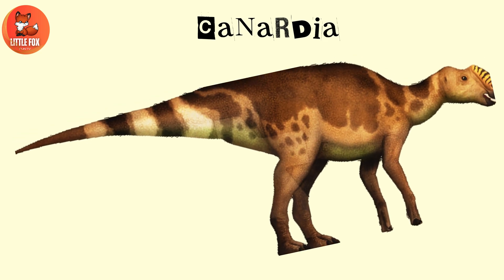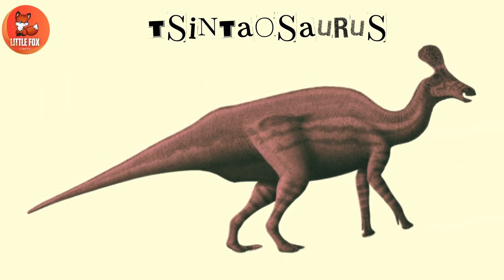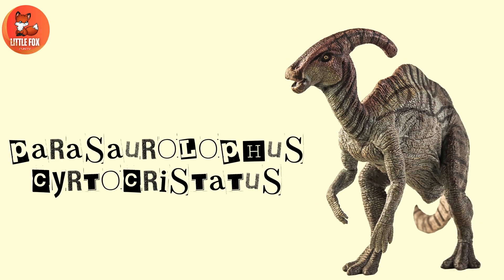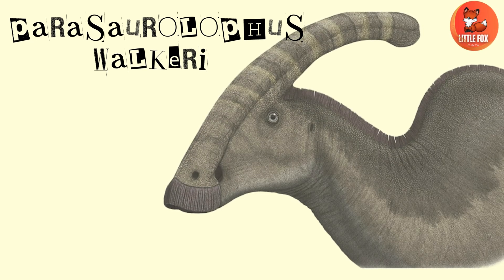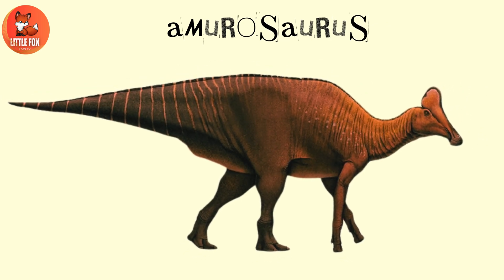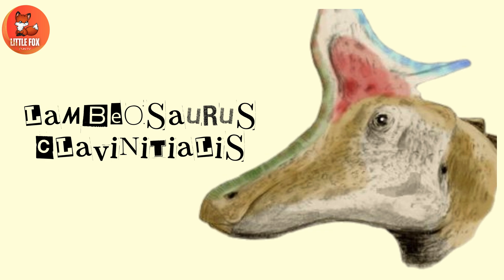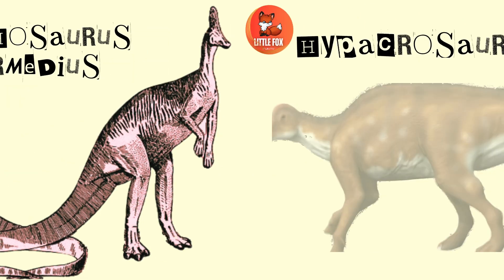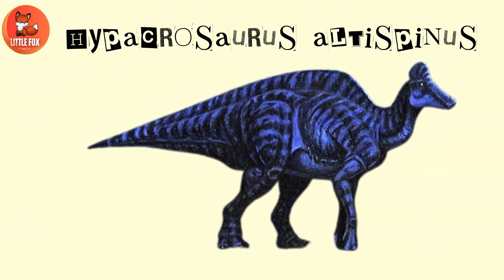Dinosaurs for kids| Types of Lambeosaur Dinosaur Names in English for kids#kids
Welcome to another exciting adventure in the world of dinosaurs! Today, we're exploring the amazing Lambeosaurinae family, also known as duckbill dinosaurs. These incredible creatures roamed the Earth millions of years ago and had some of the most unique features.

Meet the Parasaurolophus, the star of our show! 🦕 This awesome dinosaur is famous for its long, curved crest on its head. Learn about its diet, how it communicated, and where it lived. Did you know that the crest might have been used to make sounds and attract mates? So cool!

We'll also introduce you to other fascinating members of the Lambeosaurinae family, like the Corythosaurus and the Lambeosaurus. Discover how these dinosaurs lived, what they ate, and their amazing adaptations that helped them survive. With lots of fun facts, colorful pictures, and engaging animations, this video will make learning about these duckbill dinosaurs super fun and interesting!

Join us on this dino-tastic journey and become a Lambeosaurinae expert! 🌟

Dinosaurs Video
Prehistoric Dinosaurs
Marine reptiles dinosaur
Prehistoric predators

Commonwikipedia.org
 Wikipedia.org